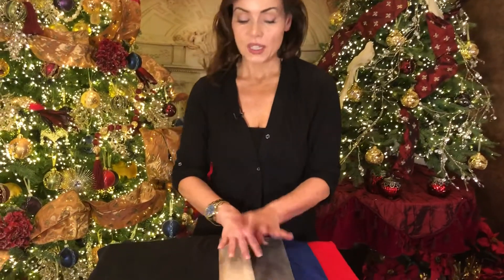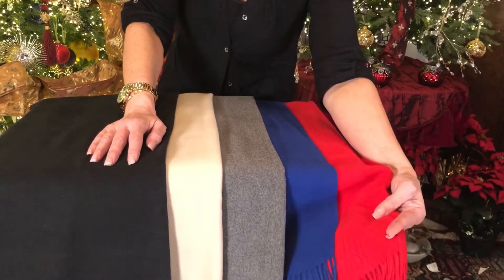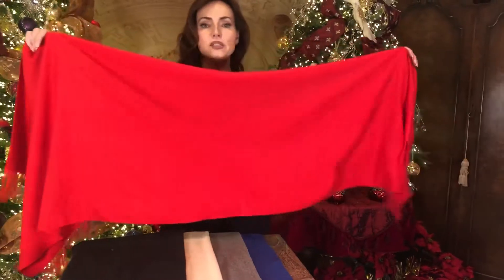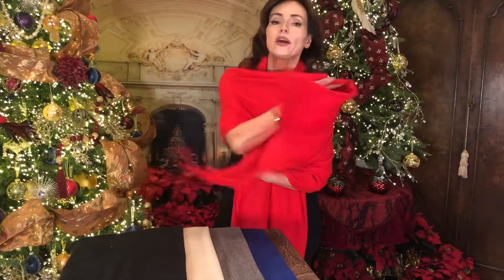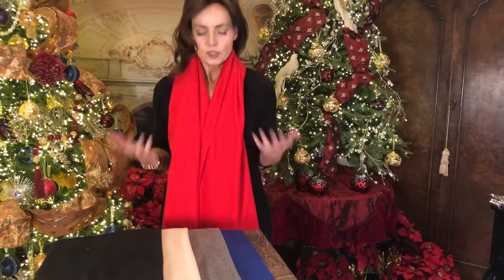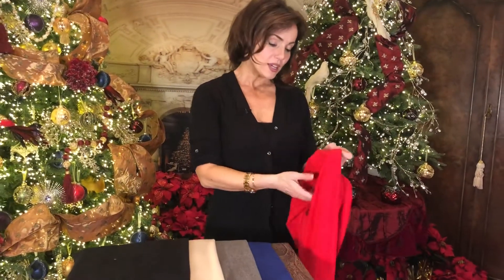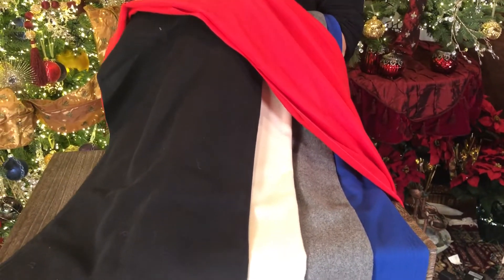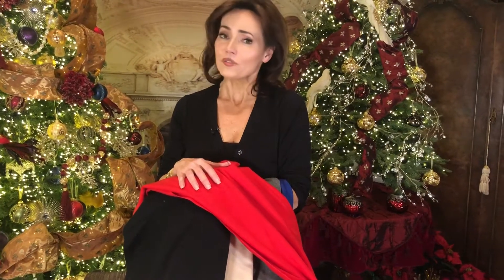The Feel of Cashmere Thick Scarf